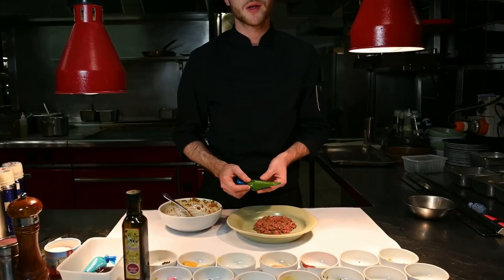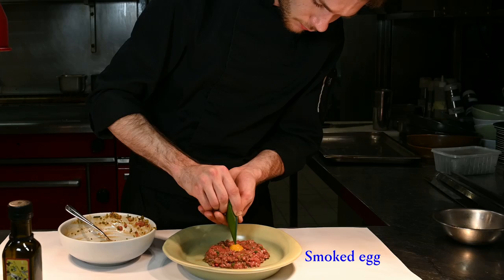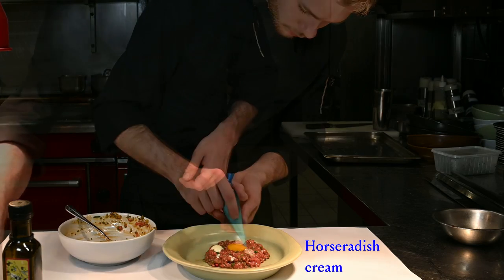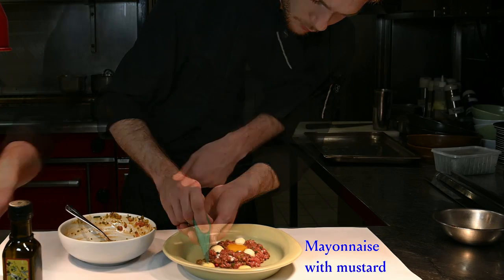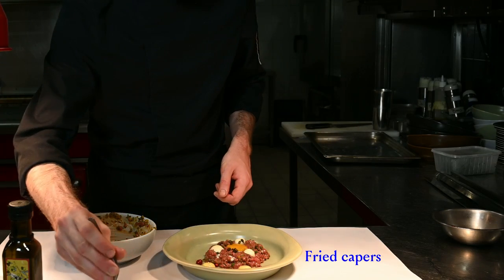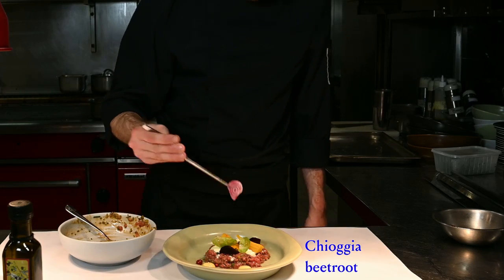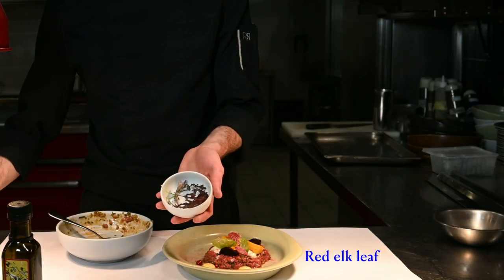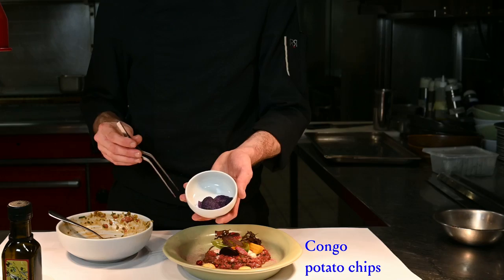Preparing our Steak Tartare part 2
Preparing the steak tartare at Philippe Restaurant in Melbourne, Australia.